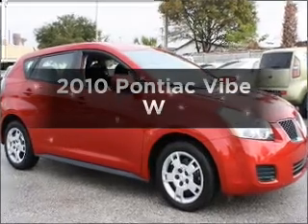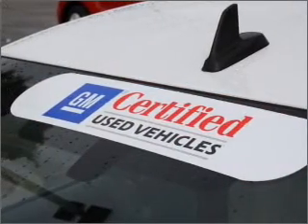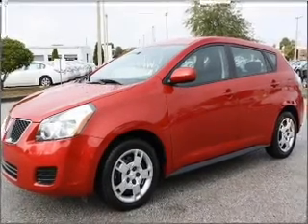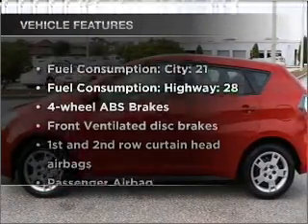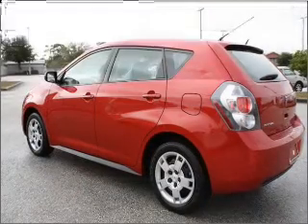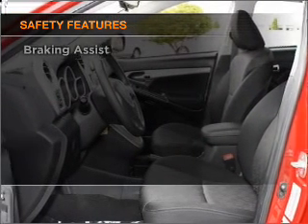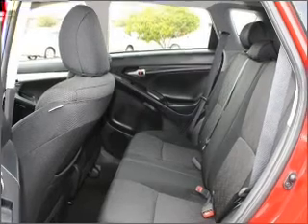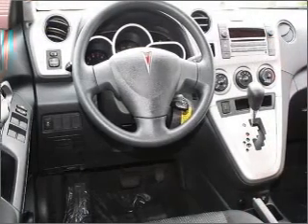2010 Pontiac Vibe - St. Petersburg FL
Year: 2010
Make: Pontiac
Model: Vibe
Trim: W
Engine: 2.4 liter inline 4 cylinder 16 valve
Transmission: Automatic
Color: Red
Mileage: 32705
Address:
5301 34th st n